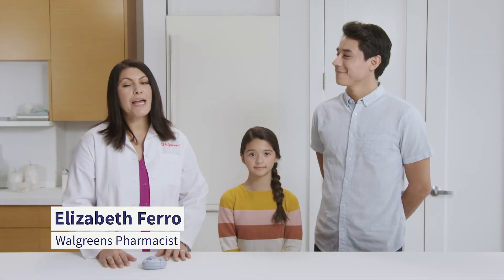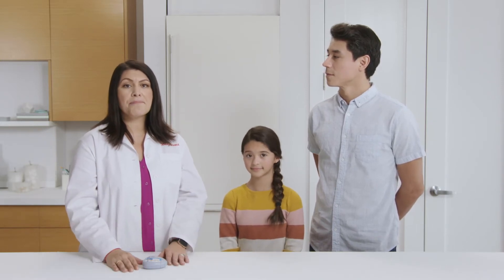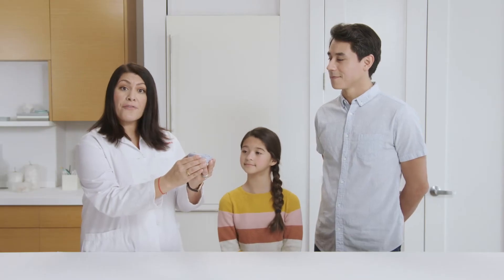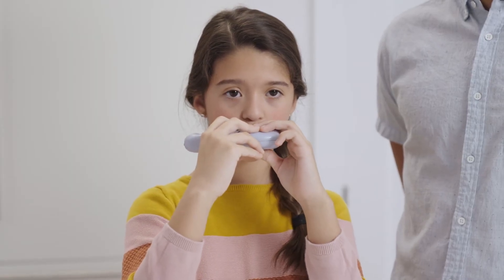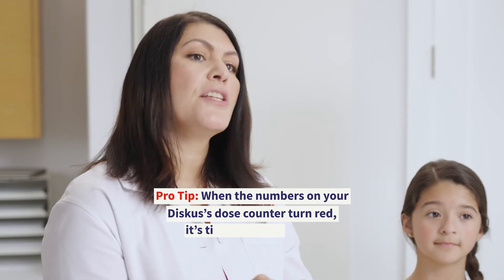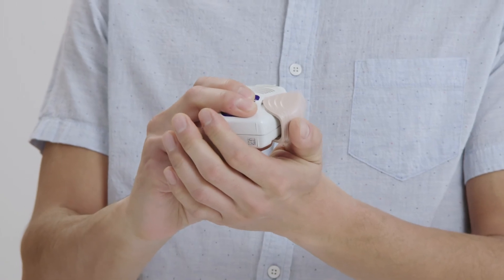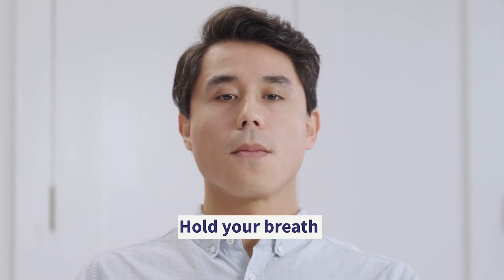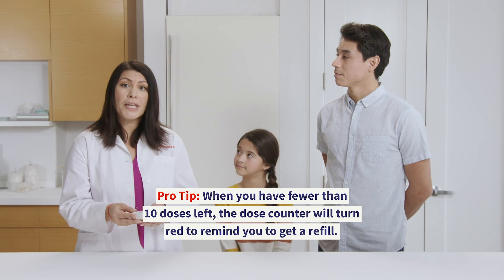How to use Diskus, Ellipta and Redihaler dry powder inhalers (DPIs)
Learn how to use dry powder inhalers (DPIs). In this step-by-step video, Walgreens Pharmacist Liz Ferro demonstrates how to use Diskus, Ellipta and Redihaler DPIs for both children and adults.